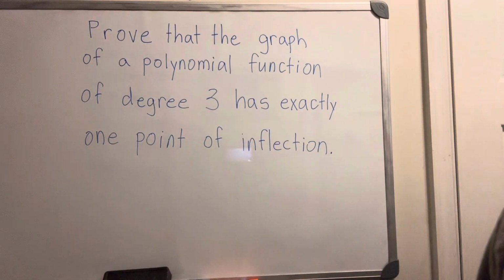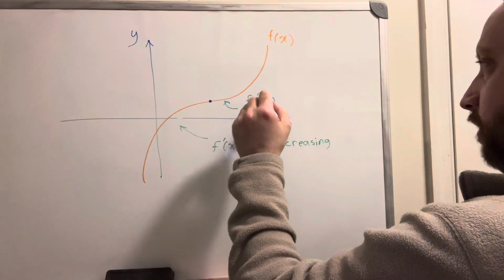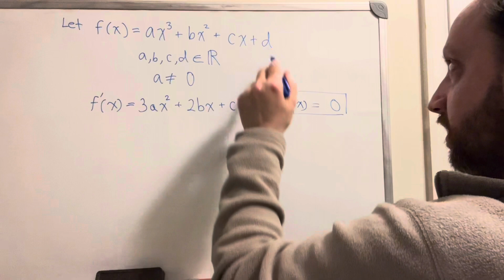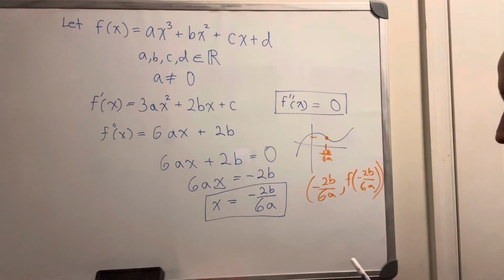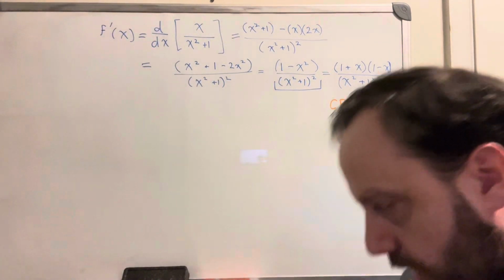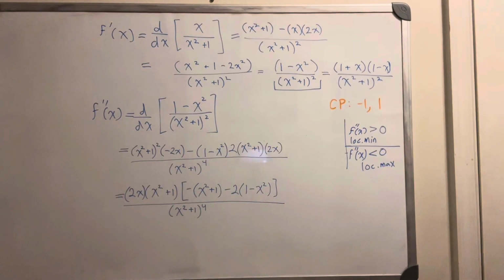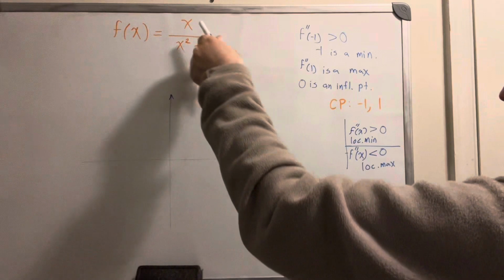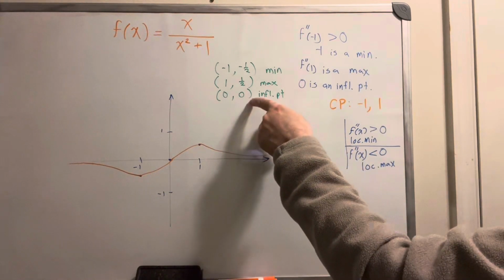Calculus Exercises:The Second Derivative Test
Practice problems using the second derivative test.